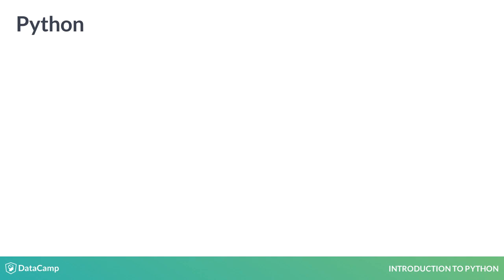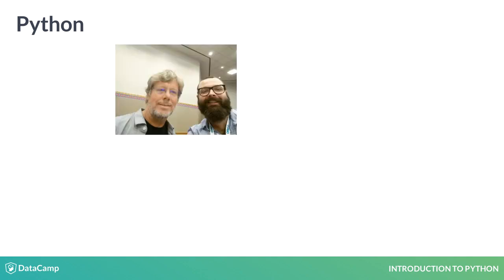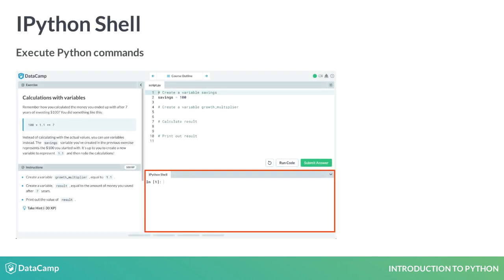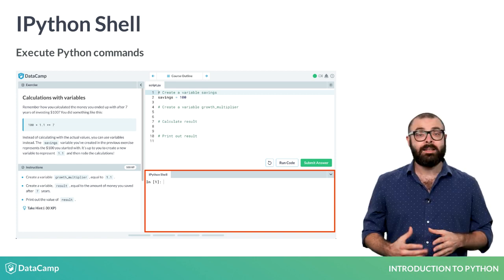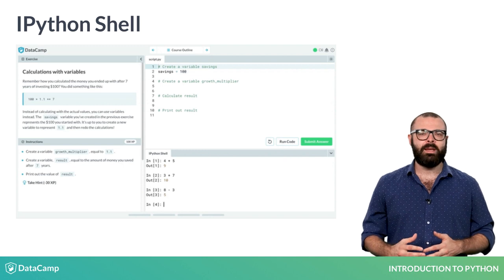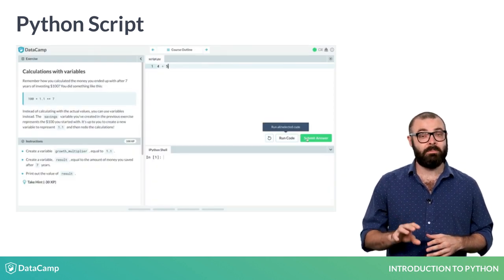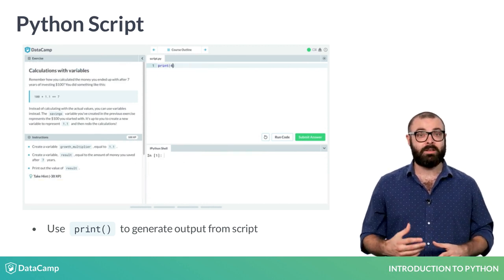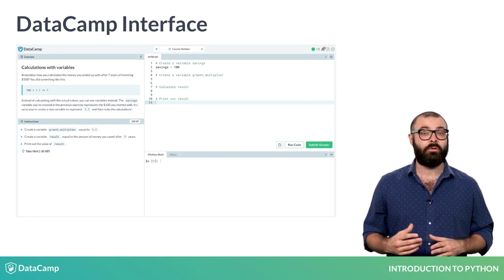Python Tutorial : Hello Python!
Want to learn more? at your own pace. More than a video, you'll learn hands-on coding & quickly apply skills to your daily work.

Hi, my name is Hugo and I'll be your host for Introduction to Python for Data Science.

I'm a data scientist and educator at DataCamp and host of the DataFramed podcast, which you must check out.

In this course, you will learn Python for Data Science through video lessons, like this one, and interactive exercises. You get your own Python session where you can experiment and try to come up with the correct code to solve the instructions. You're learning by doing, while receiving customized and instant feedback on your work.

Python was conceived by Guido Van Rossum. Here, you can see a photo of me with Guido. What started as a hobby project, soon became a general-purpose programming language: nowadays, you can use Python to build practically any piece of software. But how did this happen? Well, first of all, Python is open source. It's free to use. Second, it's very easy to build packages in Python, which is code that you can share with other people to solve specific problems. Throughout time, more and more of these packages specifically built for data science have been developed. Suppose you want to make some fancy visualizations of your company's sales. There's a package for that. Or what about connecting to a database to analyze sensor measurements? There's also a package for that. People often refer to python as the swiss army knife of programming languages as you can do almost anything with it. In this course, we'll start to build up your data science coding skills bit by bit, so make sure to stick around to see how powerful the language can be.

Currently, there are two common versions of Python, version 2-point-7 and 3-point-5 and later. Apart from some syntactical differences, they are pretty similar, but as support for version 2 will fade over time, our courses focus on Python 3. To install Python 3 on your own system, follow the steps at this URL.

Now that you're all eyes and ears for Python, let's start experimenting. I'll start with the Python shell, a place where you can type Python code and immediately see the results. In DataCamp's exercise interface, this shell is embedded here. Let's start off simple and use Python as a calculator.

Let me type 4 + 5, and hit Enter. Python interprets what you typed and prints the result of your calculation, 9. The Python shell that's used here is actually not the original one; we're using IPython, short for Interactive Python, which is some kind of juiced-up version of regular Python that'll be useful later on.

IPython was created by Fernando Pérez and is part of the broader Jupyter ecosystem. Apart from interactively working with Python, you can also have Python run so-called

Python scripts. These python scripts are simply text files with the extension (dot) py. It's basically a list of Python commands that are executed, almost as if you were typing the commands in the shell yourself, line by line.

Let's put the command from before in a script now, that can be found here in DataCamp's interface. The next step is executing the script, by clicking 'Submit Answer'. If you execute this script in the DataCamp interface, there's nothing in the output pane. That's because you have to explicitly use print inside scripts if you want to generate output during execution.

Let's wrap our previous calculation in a print call, and rerun the script. This time, the same output as before is generated, great! Putting your code in Python scripts instead of manually retyping every step interactively will help you to keep the structure and avoid retyping everything over and over again if you want to make a change; you simply make the change in the script and rerun the entire thing.

Now that you've got an idea about different ways of working with Python, I suggest you head over to the exercises. Use the IPython Shell for experimentation, and use the Python script editor to code the actual answer. If you click Submit Answer, your script will be executed and checked for correctness.

Get coding and don't forget to have fun!